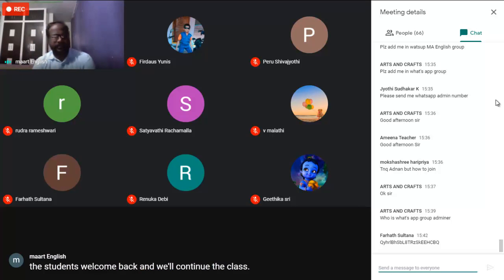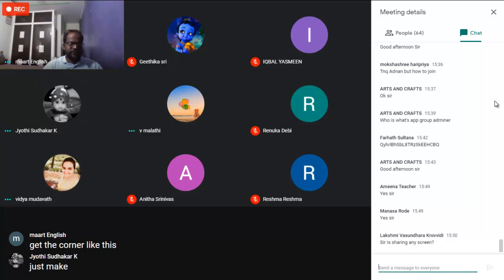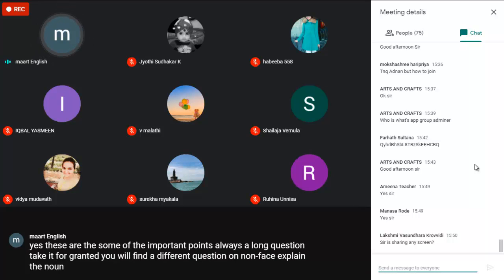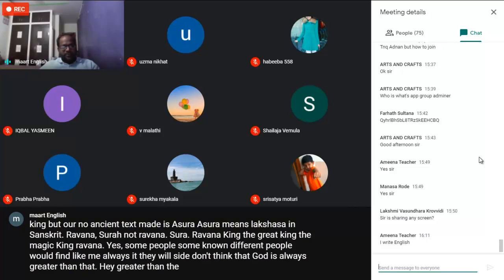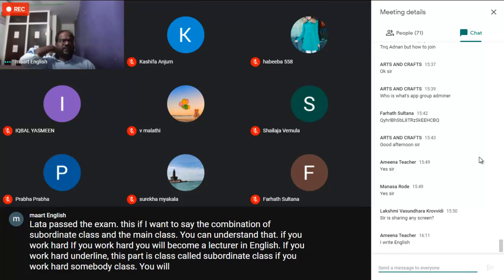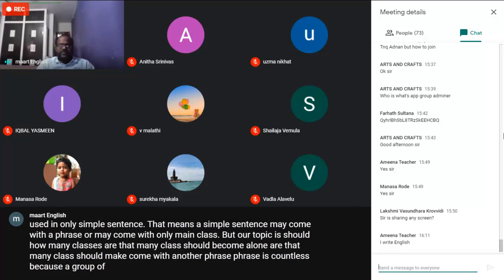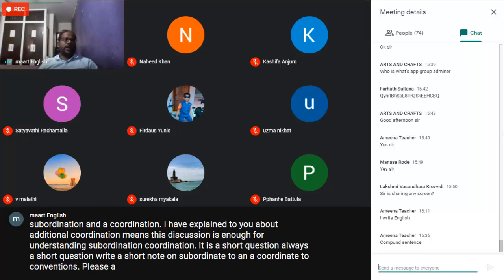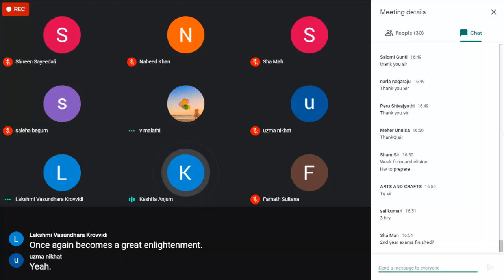MA English 1st Year PGRRCDE Day 10 - Paper 01 - History and Structure of English - 4th Period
PGRRCDE - MA English 1st Year - Day 10 Class | 4th Period | Paper 01 | 03:30 pm to 05:30 pm | 28th Nov 2020 | Saturday

P1 - History and Structure of English